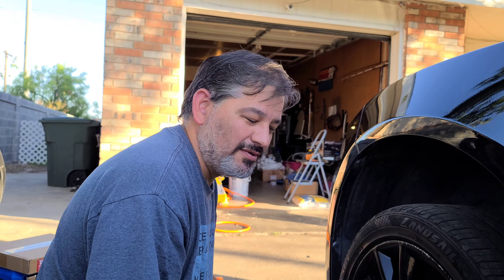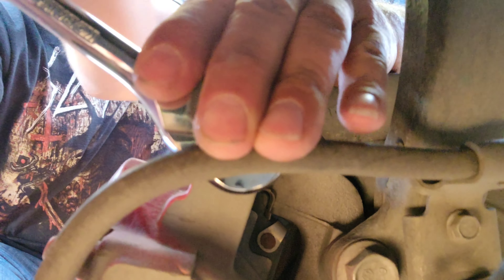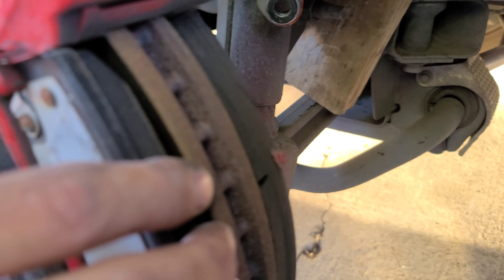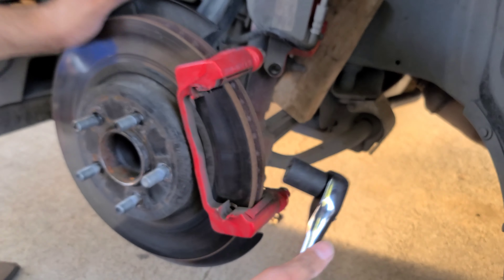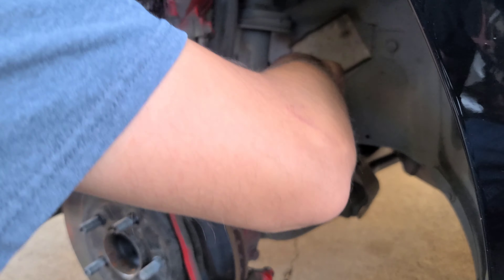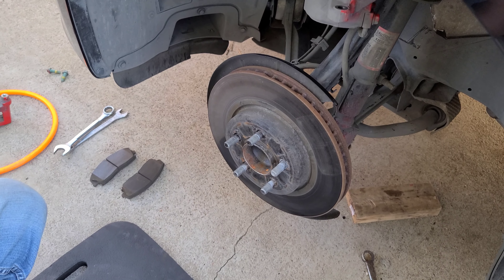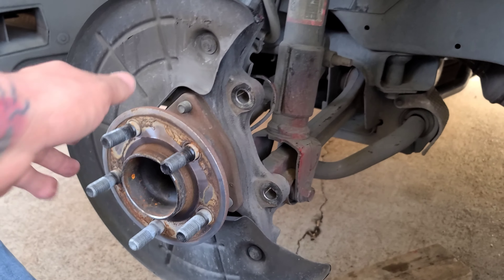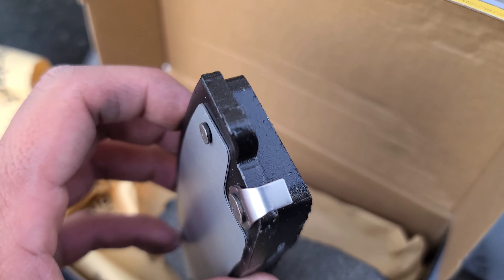2018 Dodge Charger brake pads and rotor replacement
ART WORK FROM:  EDGAR DE LA G